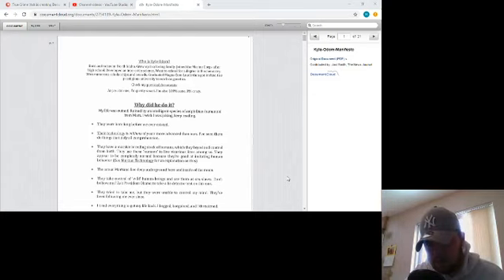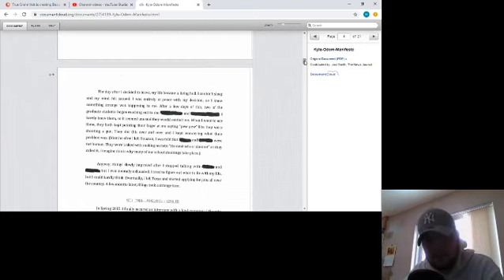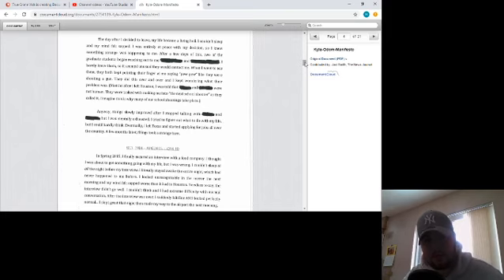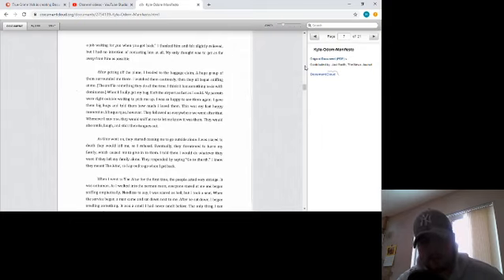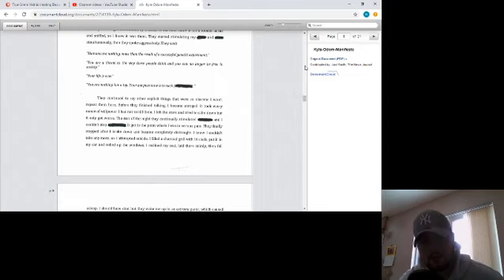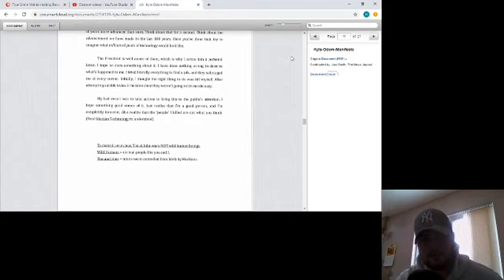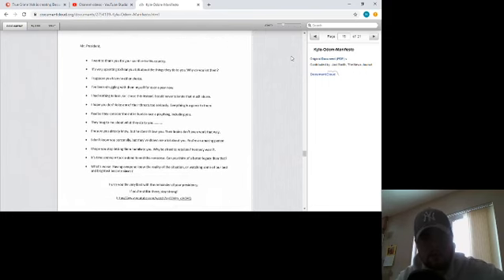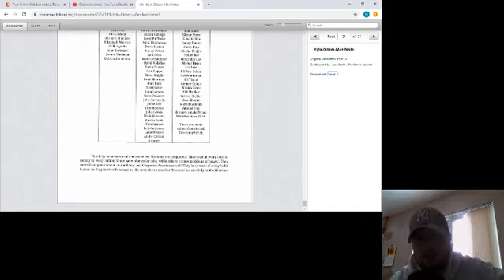I Read Kyle Odom's Manifesto